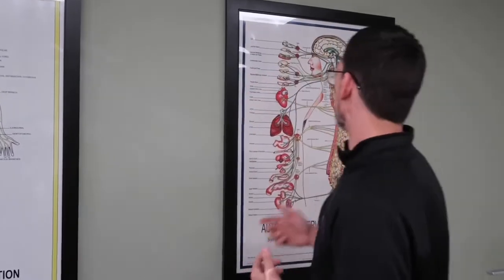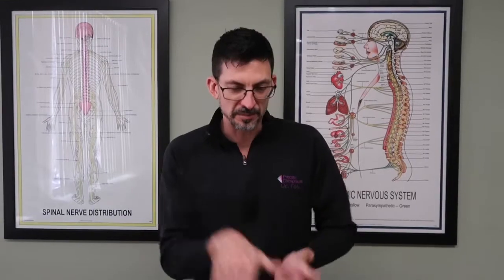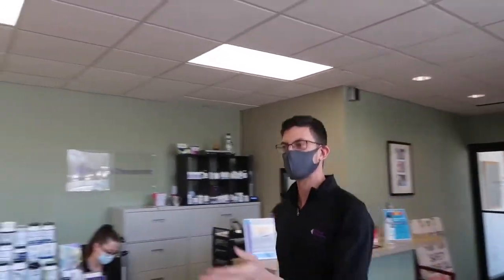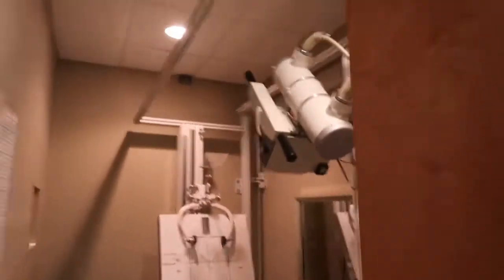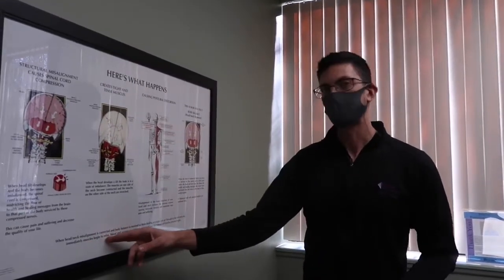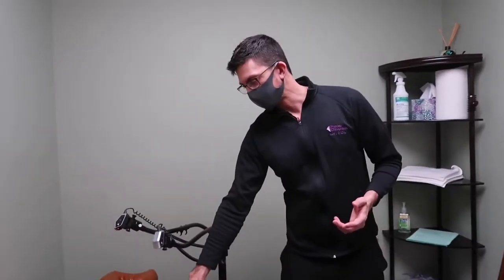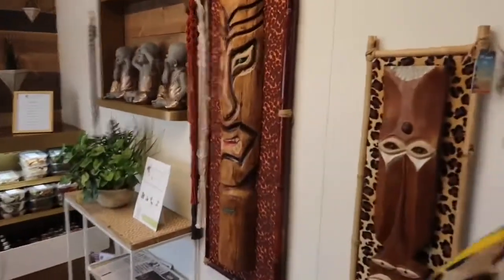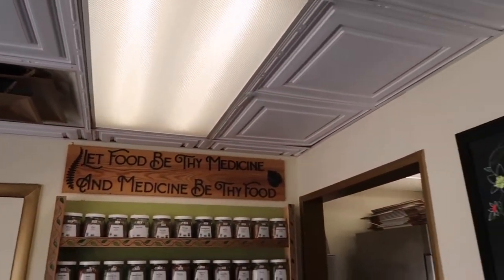NUCCA CHIROPRACTIC CARE - INTERVIEW & TOUR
During this episode I interviewed Dr.Fox. He is a Doctor from Precise Chiropractic Care in Troy MI.